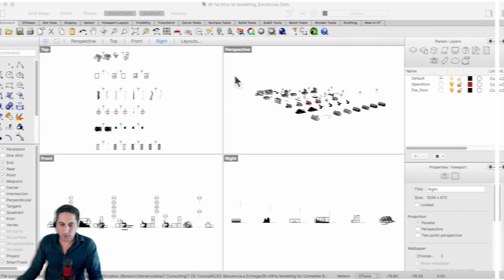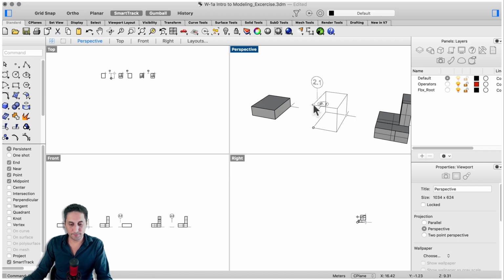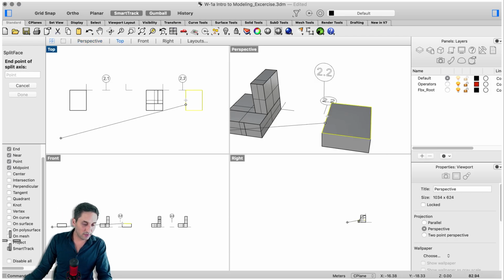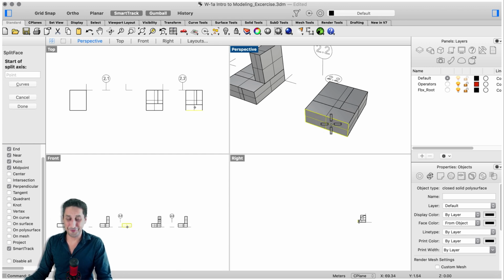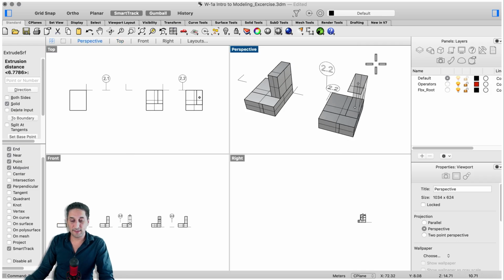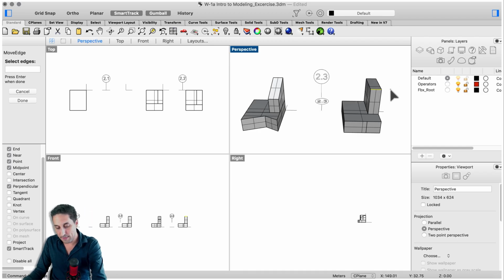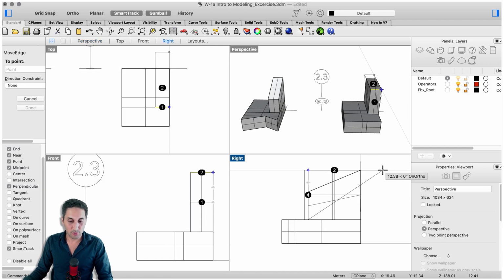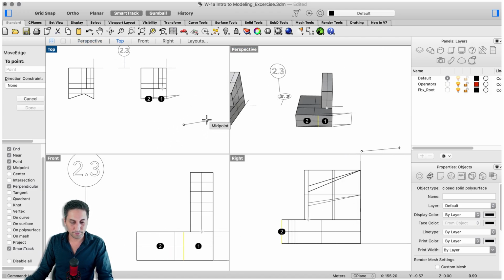Rhino 3D Beginner Tutorial: Modeling Simple Solids Step by Step | Ep.2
earn how to model in Rhino 3D for complete beginners with this step-by-step tutorial! In this video, Jonathan walks you through the basics of creating and editing simple solids in Rhino, making it easy to follow even if you’ve never opened the software before.

We’ll start with the box command, then move into splitting faces, extruding surfaces, and manipulating edges and vertices. Along the way, you’ll learn essential Rhino commands like isolate, zoom selected, split face, extrude surface, and move edge. By the end, you’ll understand how to take a simple box and transform it into more complex 3D models that are ready for further design—or even 3D printing.

Whether you’re coming from SketchUp, AutoCAD, or Blender, this Rhino tutorial will give you the foundation to start modeling efficiently. You’ll also learn best practices for working with Rhino’s four viewports, ensuring accuracy when moving and editing geometry.

⏱️ Timestamps:
0:00 Intro
0:38 Creating a Box
1:00 Splitting Faces
2:28 Extruding Surfaces
3:00 Moving Edges & Vertices
4:14 Best Practices with Multiple Viewports